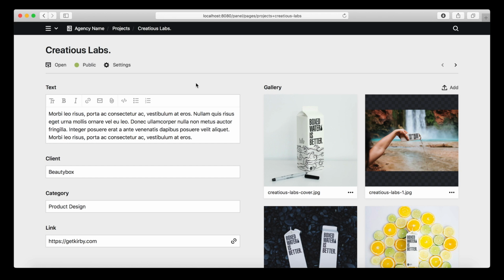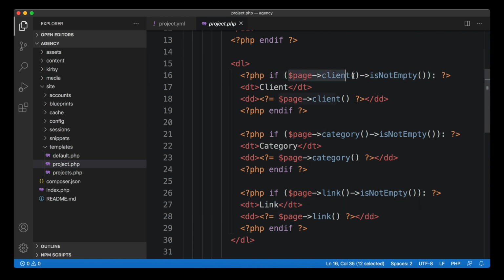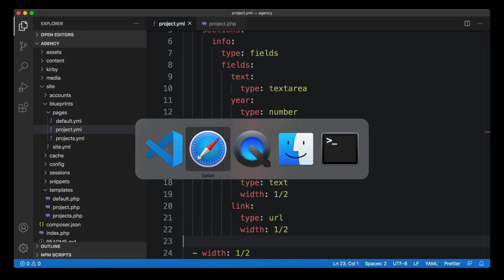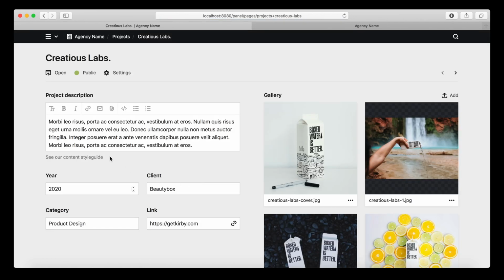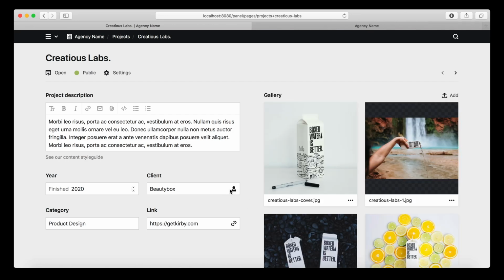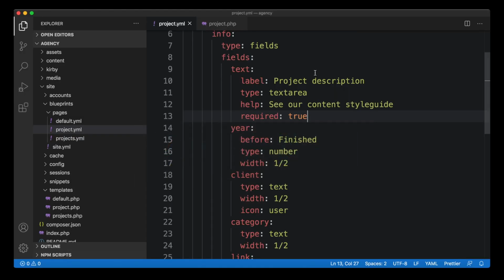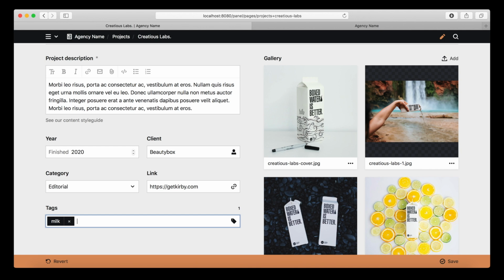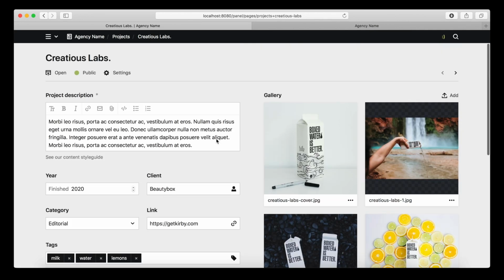Fun with fields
Kirby CMS has powerful custom fields that can be added to your page types in seconds. Learn how to create intuitive forms for your editors, how to create field layouts, inline help and more.

🕓 In this video:
00:00 Recap
00:35 Set up field in blueprint
02:04 Add field to template
04:18 Improve Panel layout
06:00 Add label and help text
08:21 Before and after options
10:25 Icon option
10:45 Docs: Reference
12:12 Required fields
13:14 Validation rules
14:27 Choosing the right field type
16:14 Field plugins
18:53 Outlook